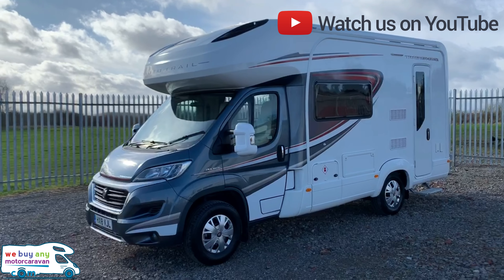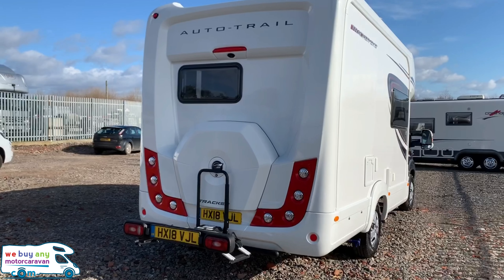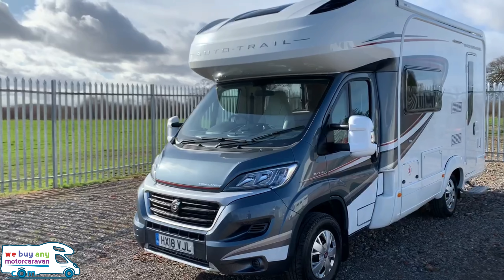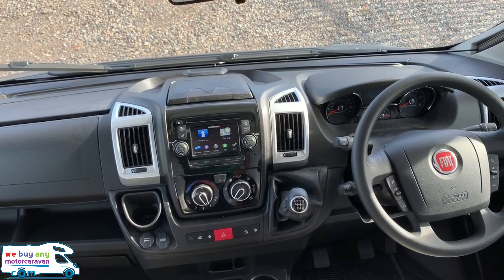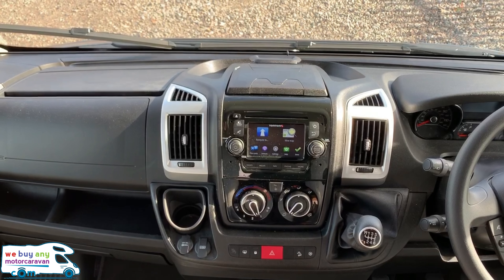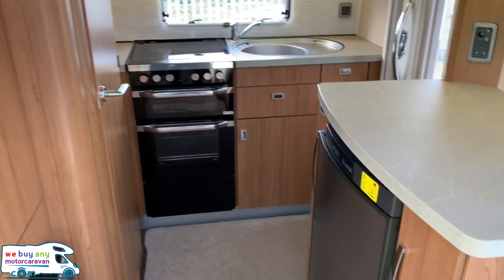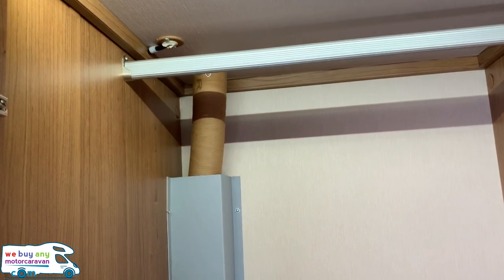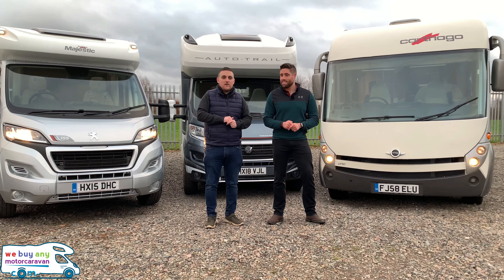Auto-Trail Tracker EKS Motorhome Review - WeBuyAnyMotorcaravan.com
The Auto-Trail Tracker EKS is a lovely compact 2 berth motorhome. See why by watching the video!

*All weights (especially with other options fitted) and measurements are a rough guide to factory standard and should not be taken as fact.